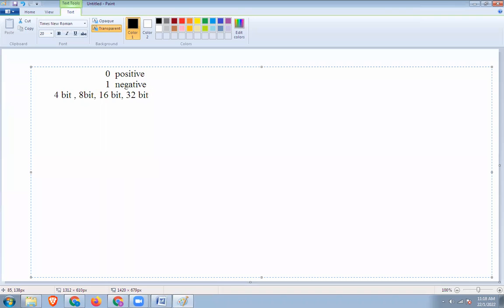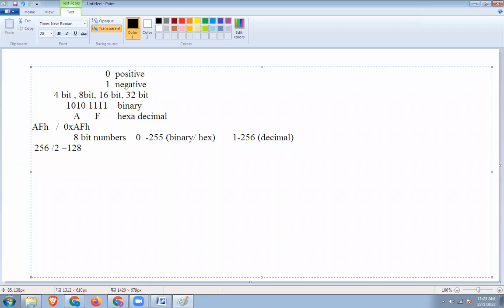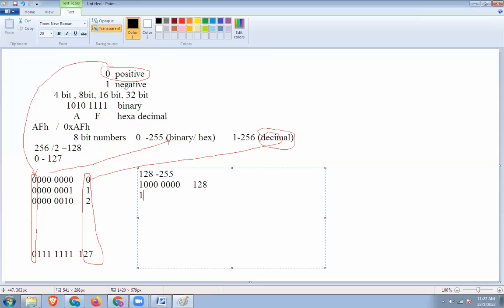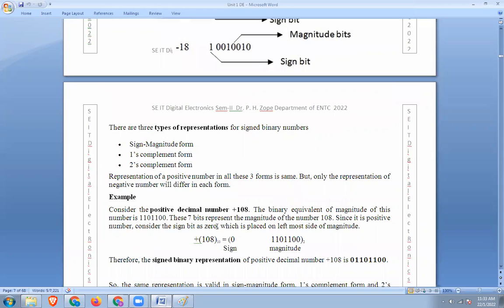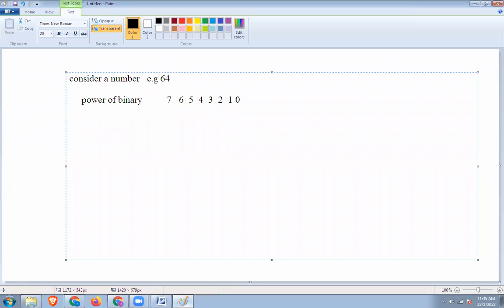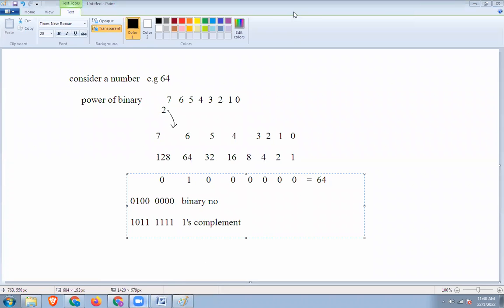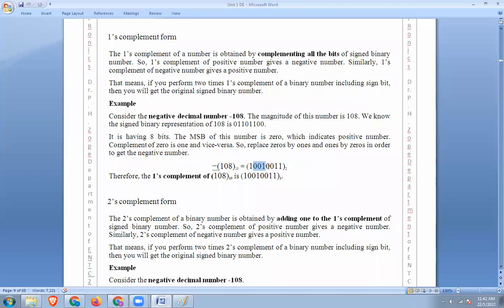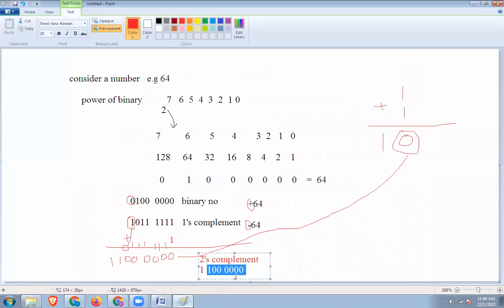Lecture 4 Unit 1